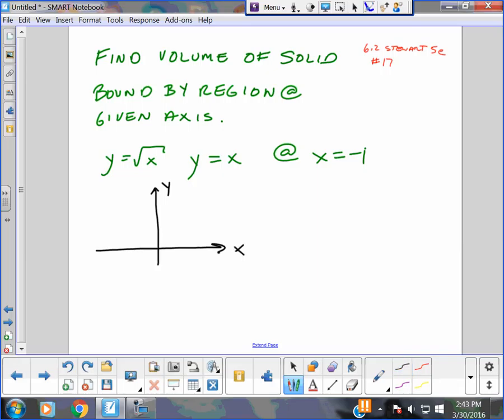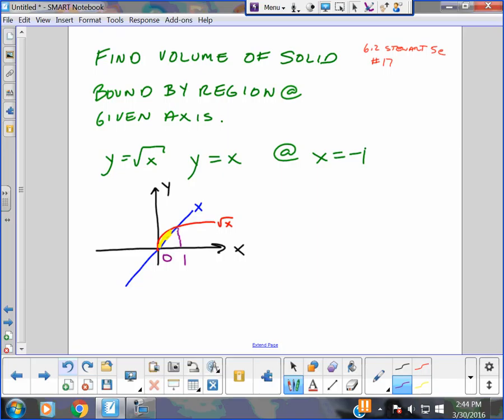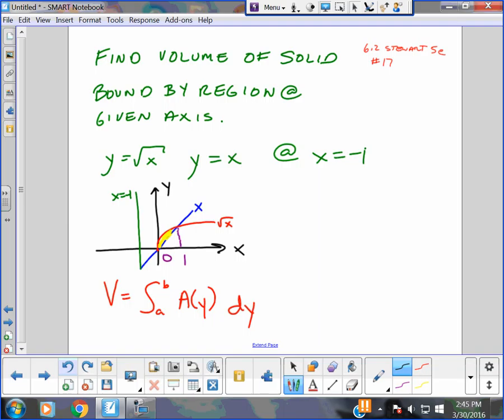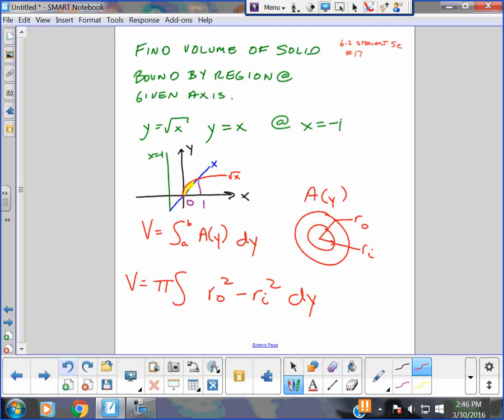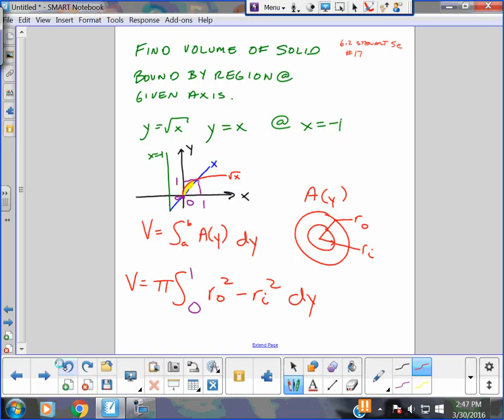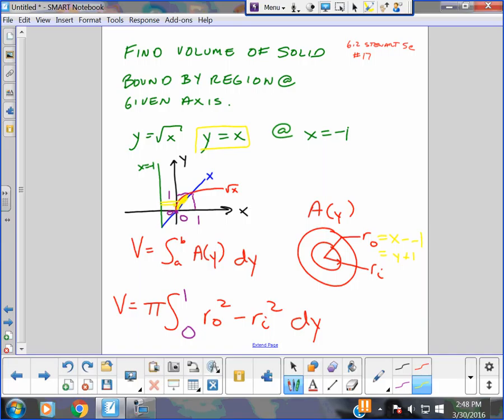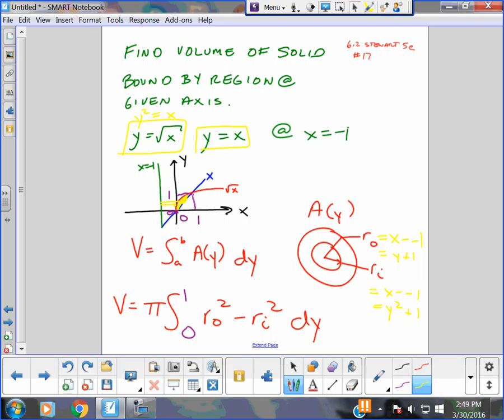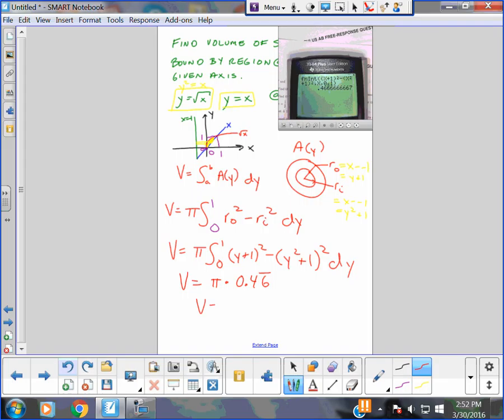Calculus - Volume of Solid, Region about x = -1 -- Juda math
Volume of region bound by y  = x   &    y = square root (x)    about x = -1